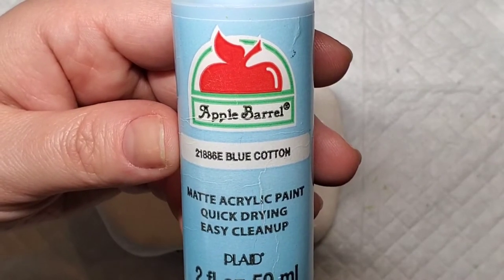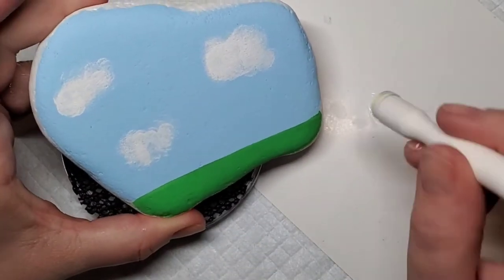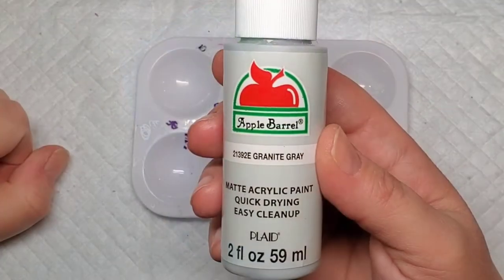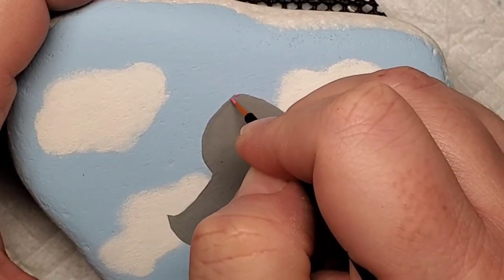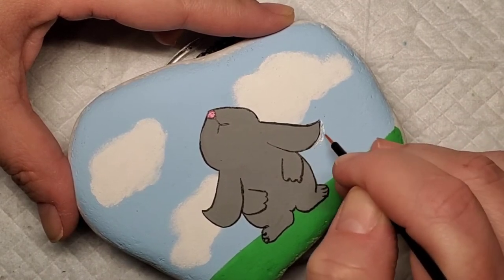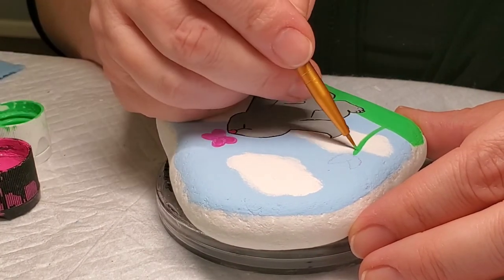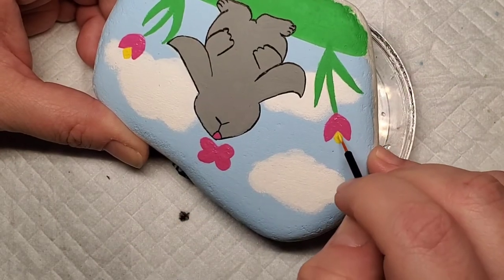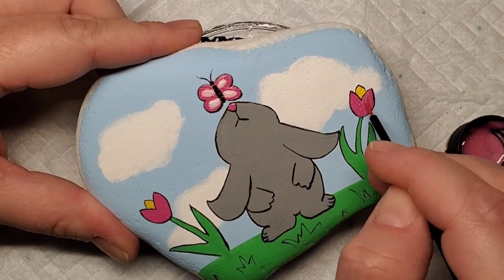Sweet Spring Bunny Rock Painting 🐇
Spring has sprung!  This adorable bunny and butterfly rock painting is perfect not only for Easter, but also for all of spring!  Come along for this tutorial where I walk you through my steps of creating this design, including some corrections when I got a little overzealous with my outlines!

Time Stamps for Sweet Spring Bunny Rock Painting:
0:00 Intro & Background
0:54 Clouds
1:57 Bunny Outline
3:05 Bunny Paint
4:27 Bunny Details
6:37 Butterfly and Flowers
10:06 Accents and Sparkle!